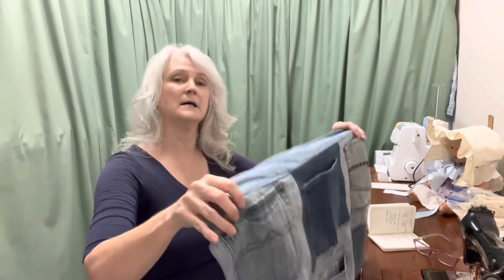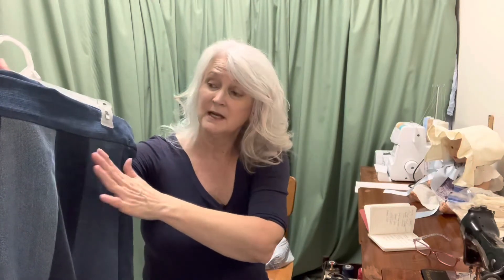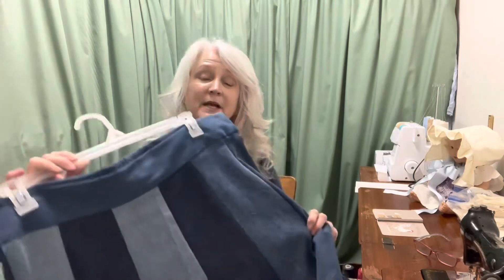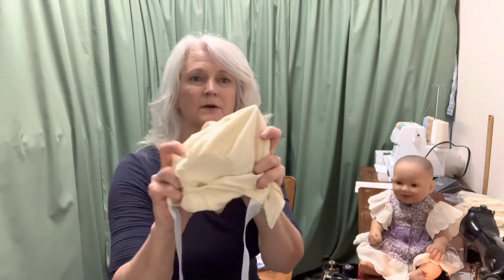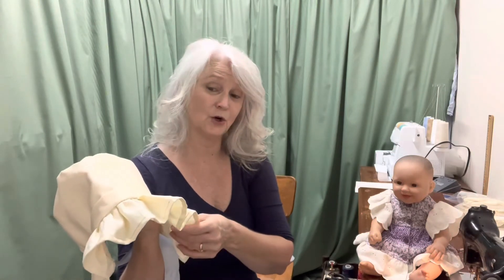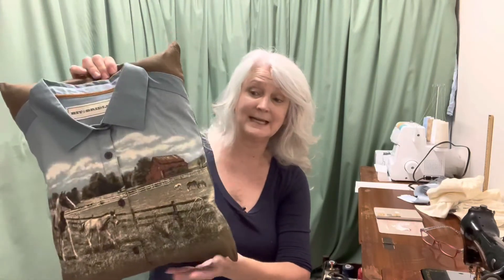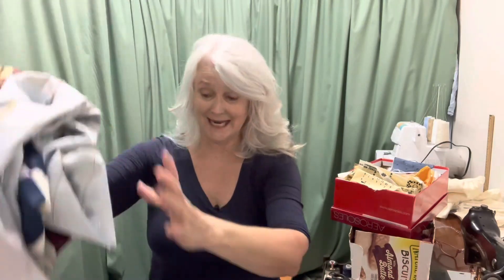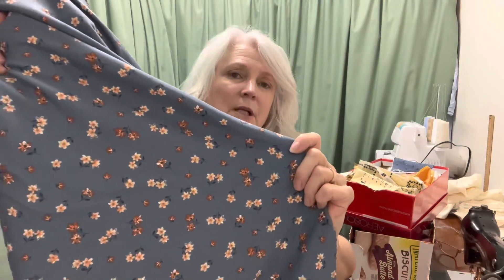fridaysews Project Journal & THE QUILT//Episode 4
I began a CONFETTI TOSS quilt 20 years ago, and I am determined to complete it!

Thanks for stopping by my channel. I release one video each week, when life allows. I post a cooking video, or similar content, to the playlist, Lisa Ann Can.  I post a Bible Study to the Women’s Weekly Bible Challenge playlist; and I share a monthly update to My Organic Macon, Georgia, Garden playlist. I post random videos when the urge strikes.

My purpose is to preserve these experiences for my children and to be a help and encouragement to others.

My desire is that all would hear and receive the gospel of our salvation, stated so clearly in 1 Corinthians 15:1 Moreover, brethren, I declare unto you the gospel which I preached unto you, which also ye have received, and wherein ye stand; 2 by which also ye are saved, if ye keep in memory what I preached unto you, unless ye have believed in vain. 3 For I delivered unto you first of all that which I also received, how that Christ died for our sins according to the scriptures; 4 and that he was buried, and that he rose again the third day according to the scriptures: